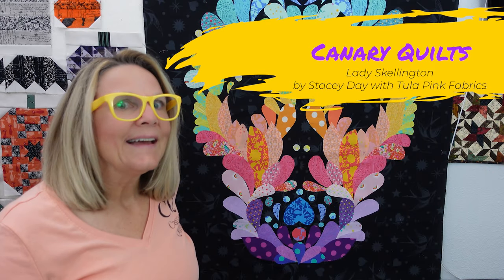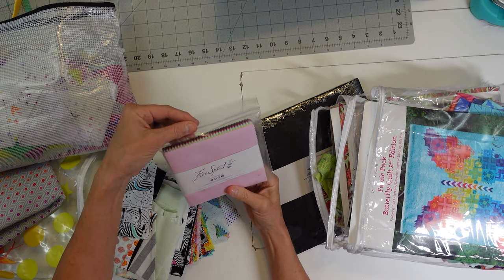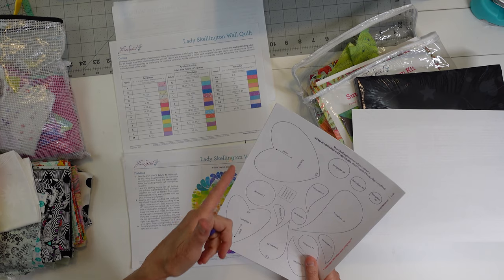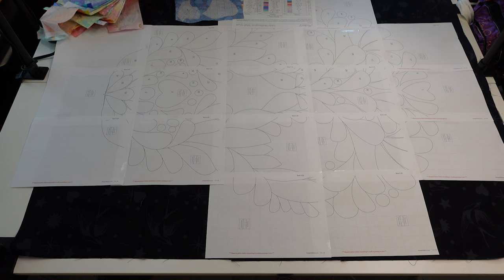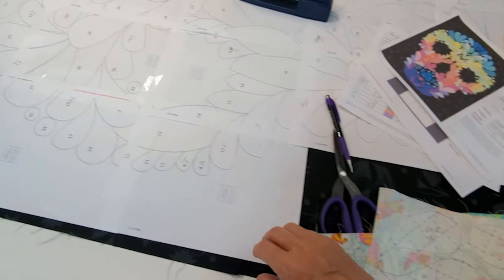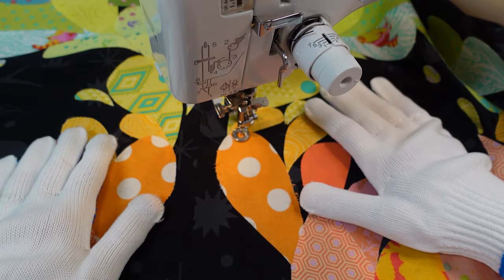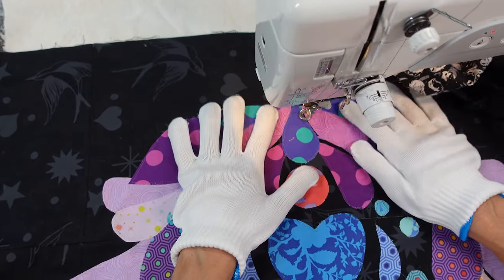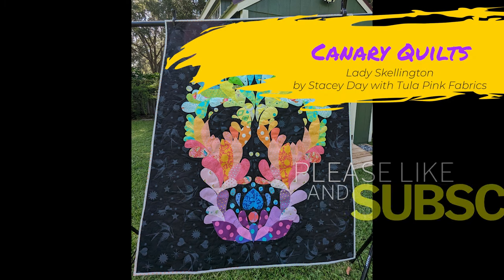Lady Skellington from Start To Finish! Pattern by Stacey Day with Tula Pink Scraps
Sew Along with us as we put together this beautiful Stacey Day Designed Lady Skellington.  I will walk you through from my scraps to the quilting and finished quilt!

Tula Pink Sunshine Daydream Quilt Kit

Zipper bag see through for organization

Thank you so much for your support and watching this video!